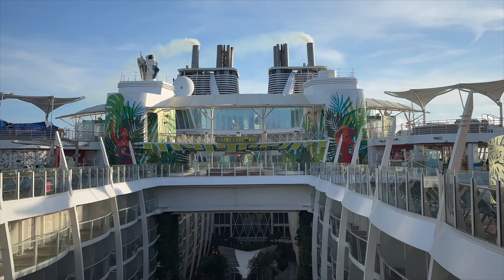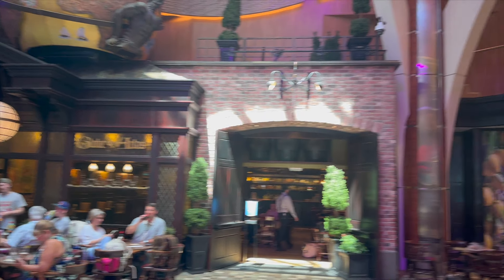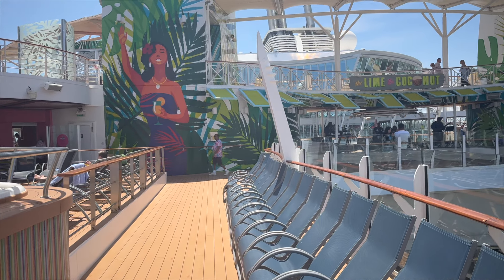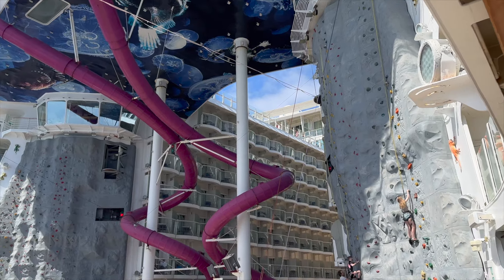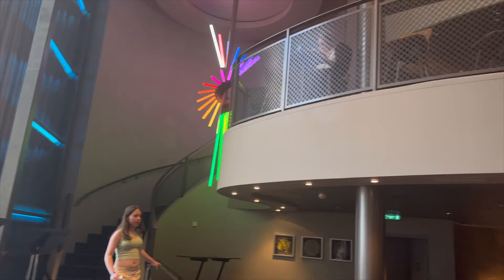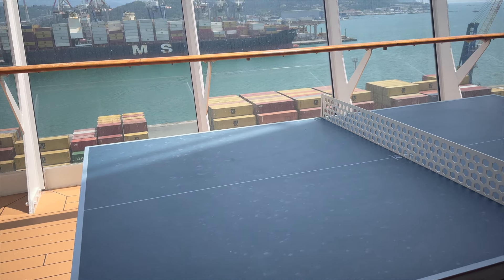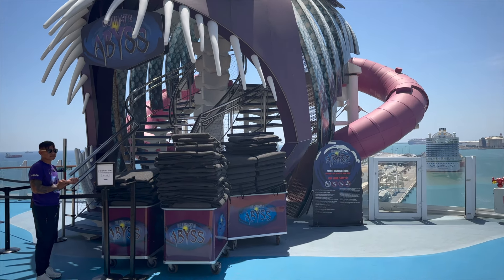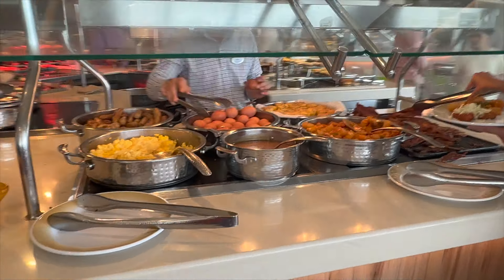Experience The Ultimate Cruise Adventure - Royal Caribbean Oasis of the Seas - Tour, Hints and Tips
Hello Everyone!

We are Paradise Falls Family - we're a family of four who love to explore the world together. We are hoping by sharing some of our top tips for each destination we will inspire you (and save you some research!)

We had a wonderful trip around Europe on Royal Caribbean's Oasis of the Seas Ship in June 2024. We hope this video will help with your planning!

This video shows our time on the Royal Caribbean - Oasis of the Seas Ship. We did a 7-Night European Med Cruise from Barcelona and stopping at Mallorca (Spain), Pisa/Florence (Italy), Rome (Italy) and Naples (Italy).

This vlog is a family guide to the ship itself and all of the wonderful activities offered.